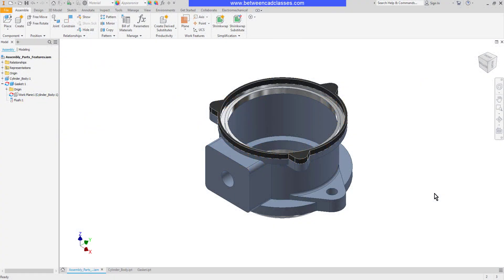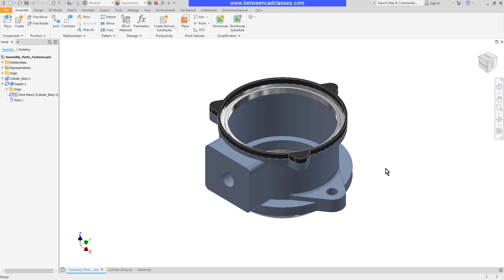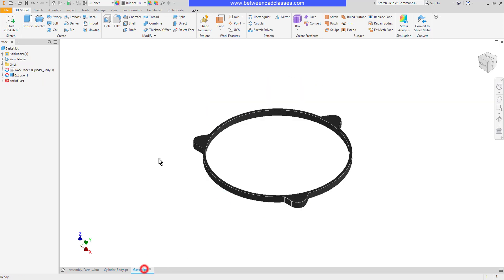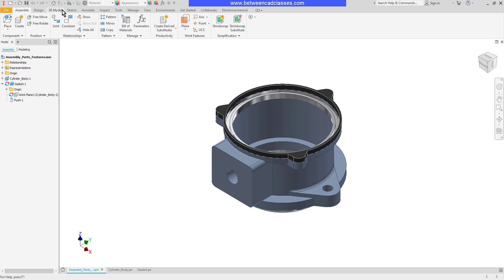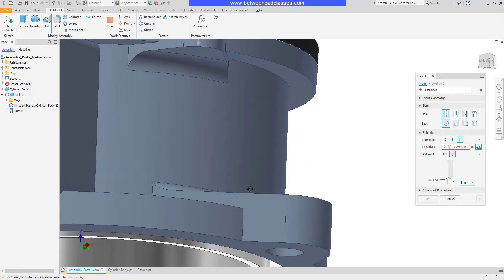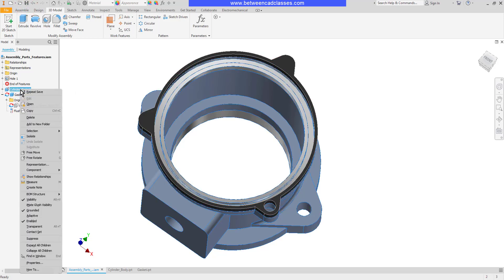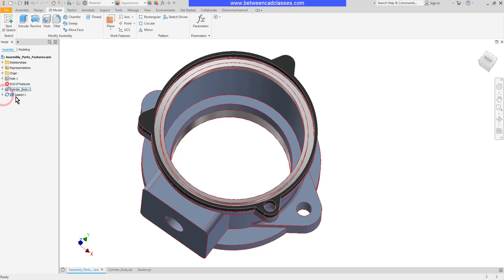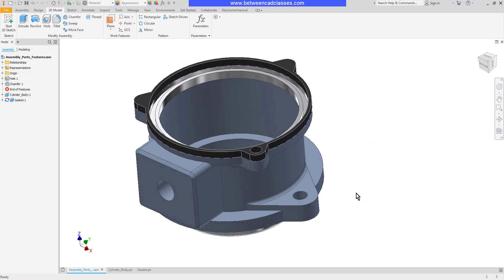Creating Features in an Autodesk Inventor Assembly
In this video you will learn how to add features to an Autodesk Inventor assembly.

0:00 Introduction
0:15 Adding holes in an assembly
1:44 Adding chamfers in an assembly